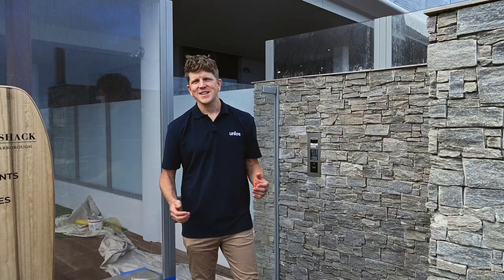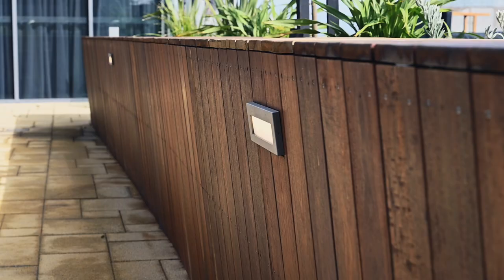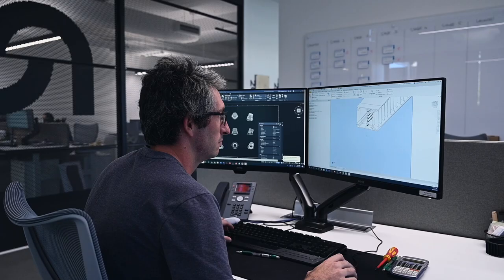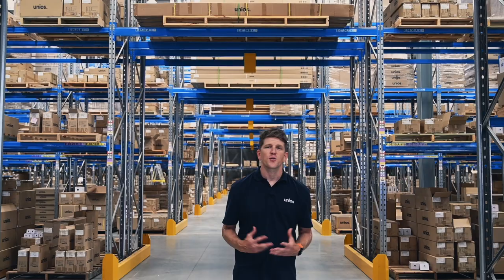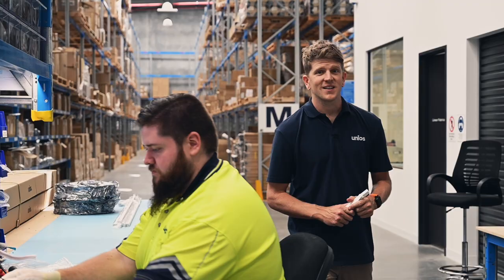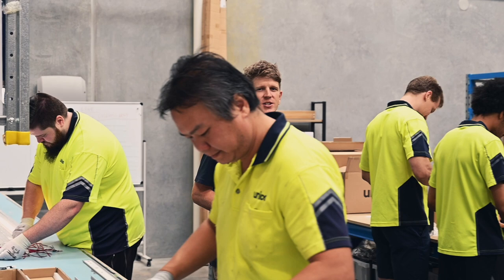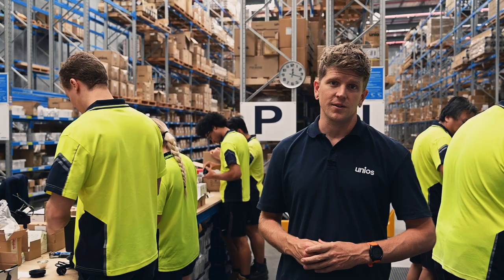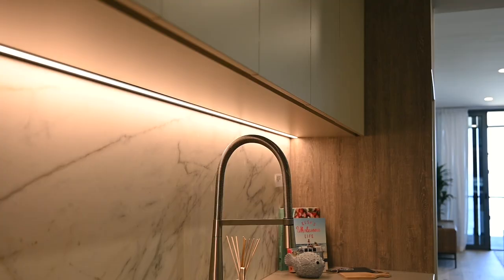Crafted in Australia by Unios | A labour of love and light from Australia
Project requirements are ever-evolving, from design through to construction. Sometimes the wall dimensions are altered, or the materials used change.

Proudly Crafted in Australia! Reduce lead time with Australian inventory, product customisation and fabrication for products that stand up to the demands of the Australian built environment.

With Unios' Australian crafted product range, luminaires are fabricated with precision and care in Australia. Every product starts with our product engineers and ends with the expert touch of our Australian fabricators. We work to bring about a lighting world with peace of mind and minimal fuss.

About Us

Light starts with a spark. An idea. Innovation is at the heart of everything we do – in research, in design and in manufacturing. Unios designs and manufactures architectural lighting with an award-winning design approach and an unmatched pedigree in manufacturing.